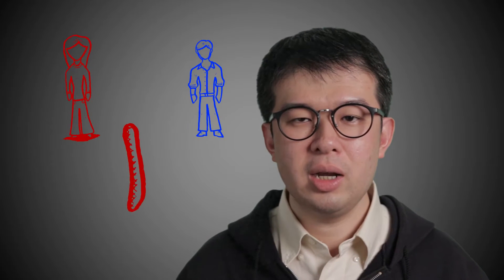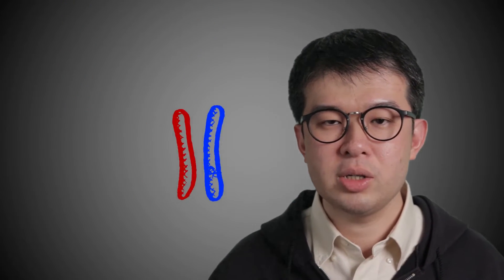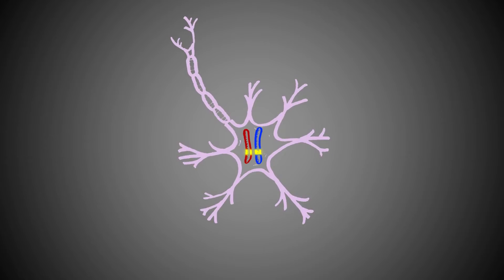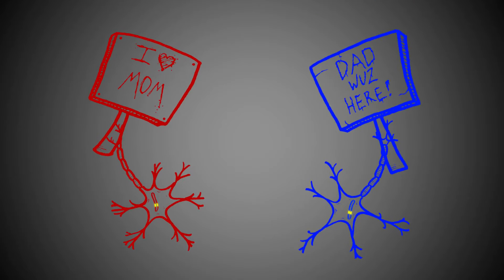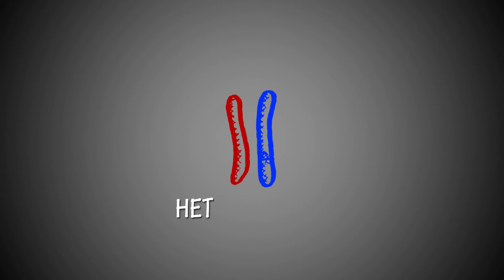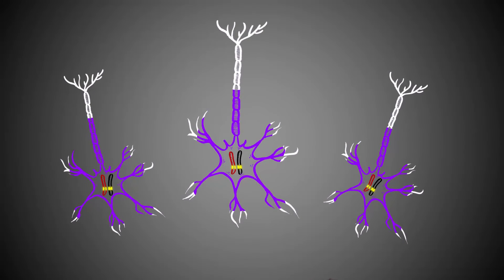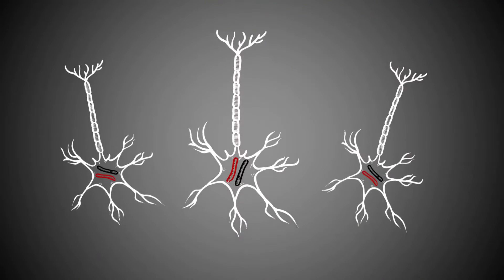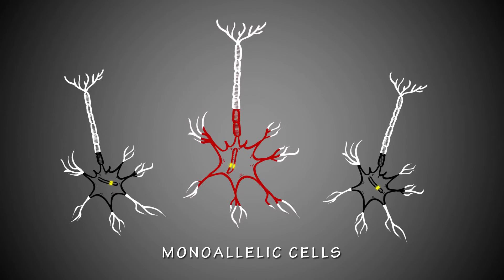Allele Expression Effects in the Brain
A new in vivo screen by the Gregg lab uncovers novel maternal and paternal allele expression effects in the mouse and primate brain. In the context of a heterozygous mutation, these effects cause some cells to preferentially express the mutated allele, while others express the wild-type allele.